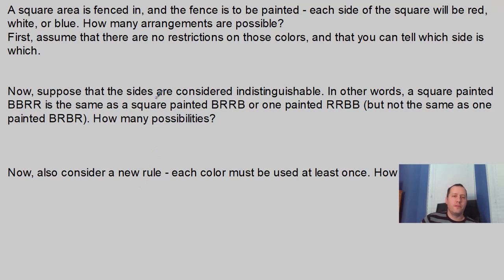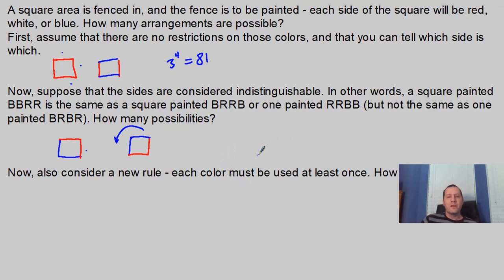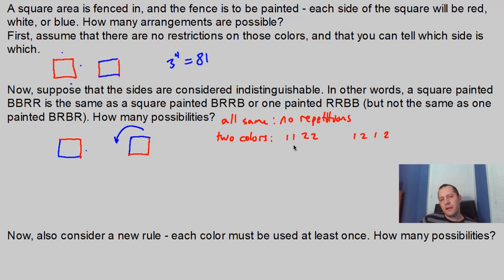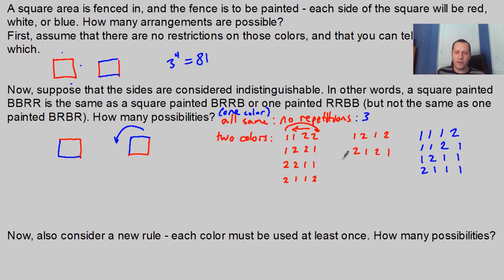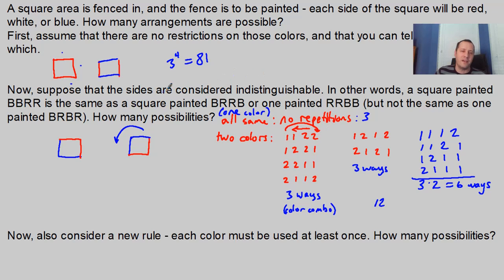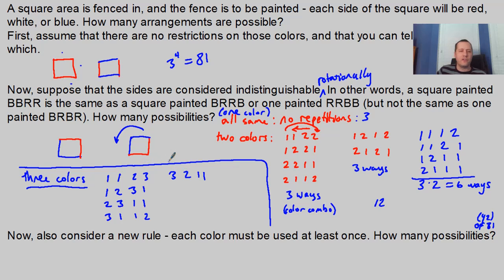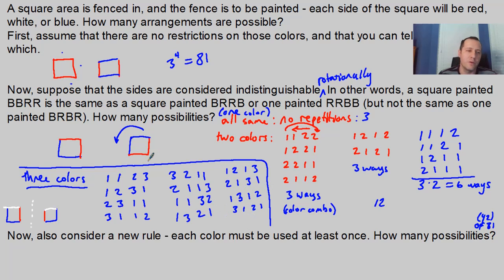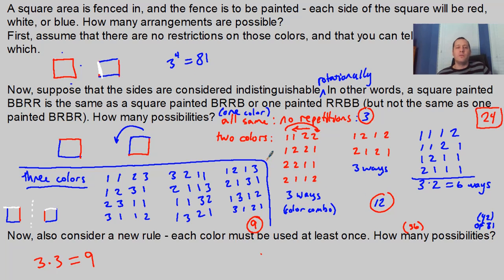Combinatorics 2 - counting permutations, distinguishable with rotational symmetry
Exploring a few problems dealing with counting distinguishable color permutations in small numbers where rotations are indistinguishable.
How many ways can you color the four sides of a square with three color options (each side is one color)? What if rotations are indistinguishable? What if you have to use each color at least once?